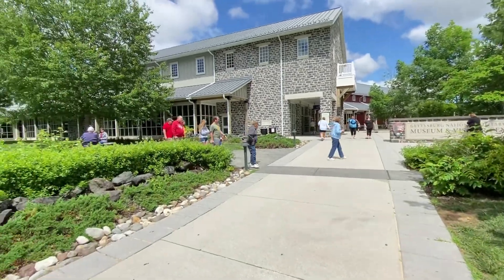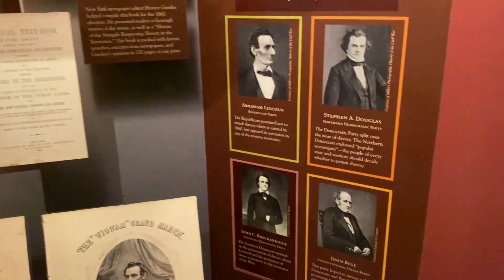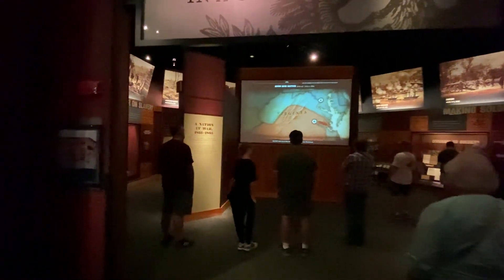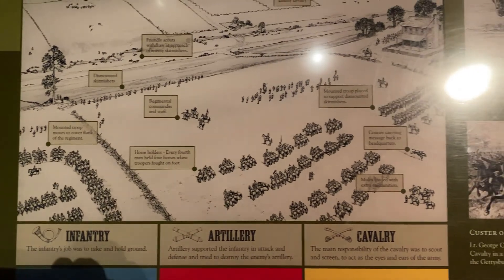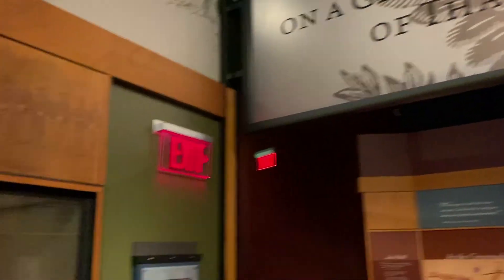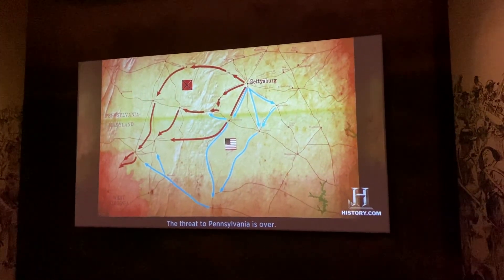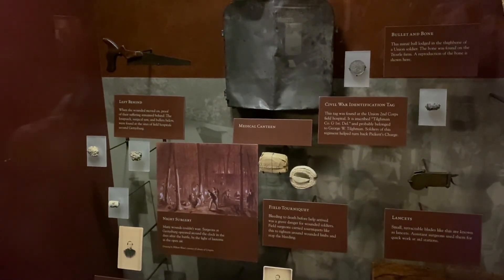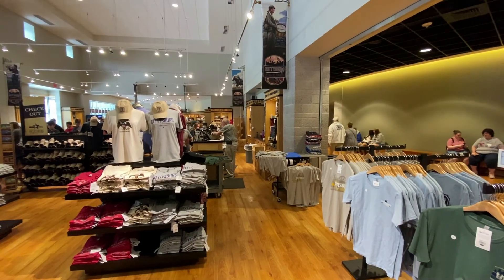Gettysburg Museum, National Cemetery & Battlefield. DEFINITELY WORTH VISITING!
Join us as we visit The Gettysburg Museum, The Gettysburg National Cemetery, and a Battlefield.

Verse of the week:
The Lord is my strength and my shield; my heart trusts in him, and he helps me.  My heart leaps for joy, and with my song I praise him.    (Psalm 28:7)